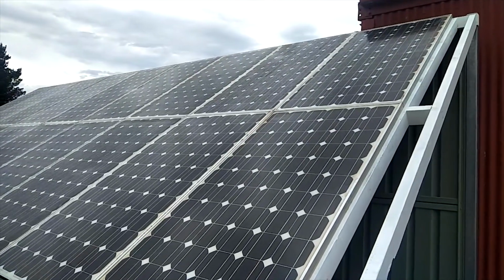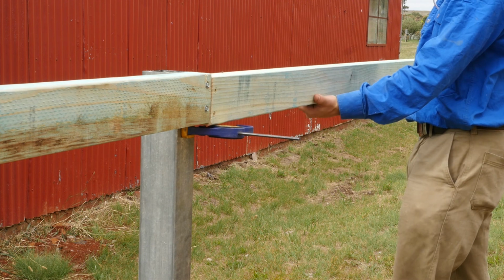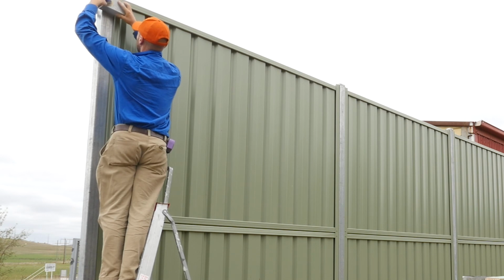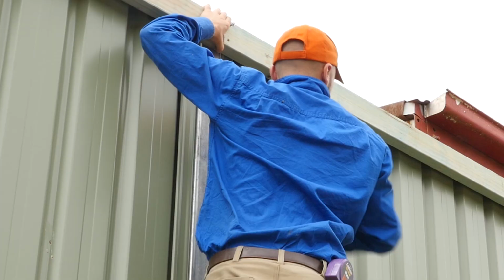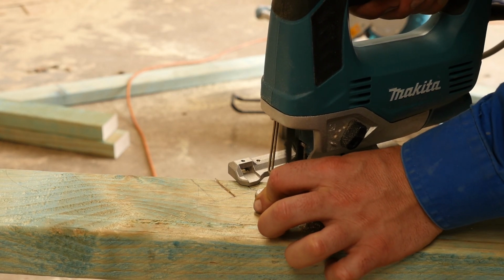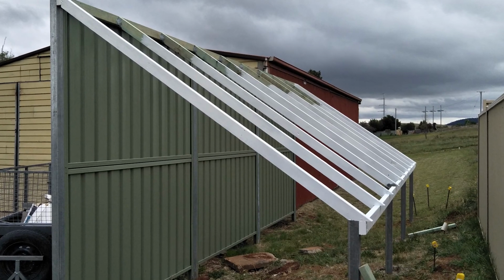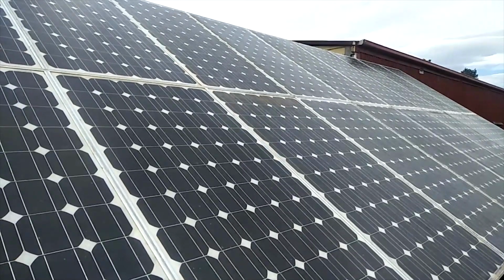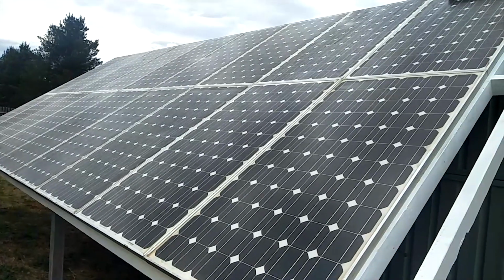How I Made This Solar Panel Rack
This video some what shows how I made this solar panel rack.